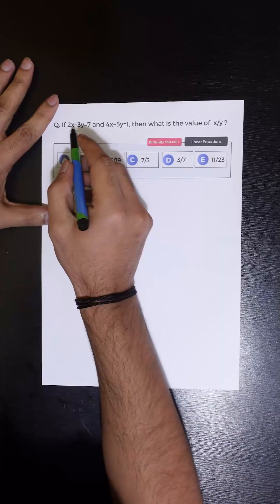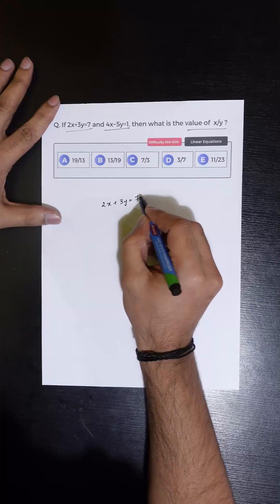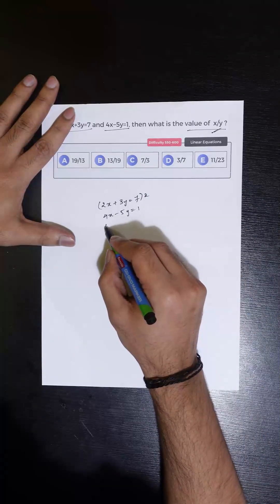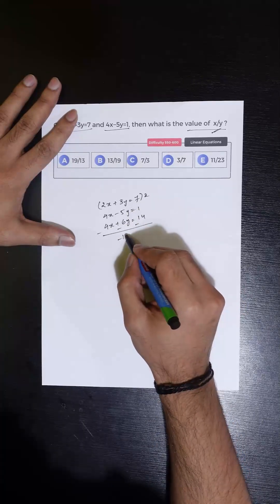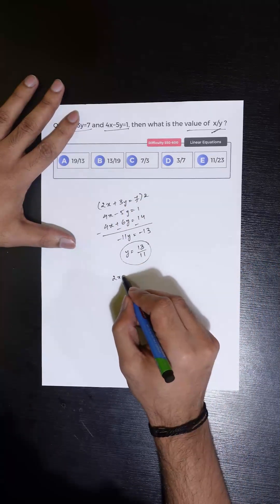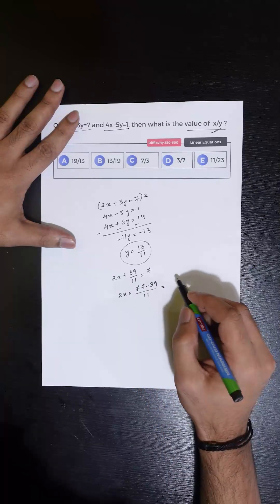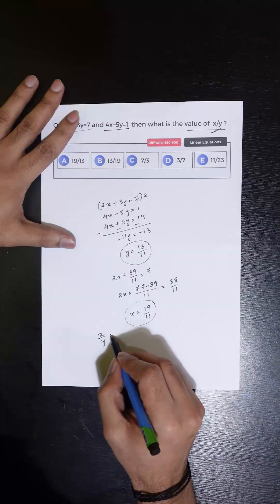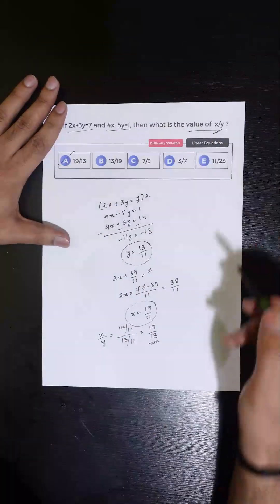Pause and try to solve this question